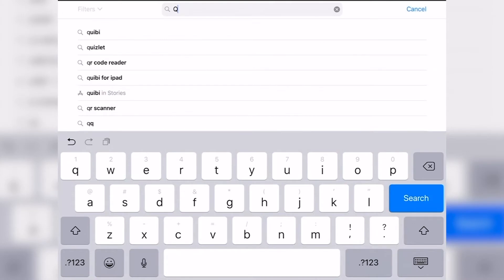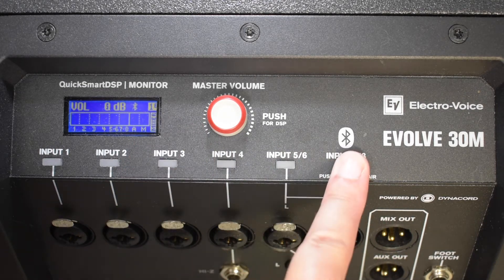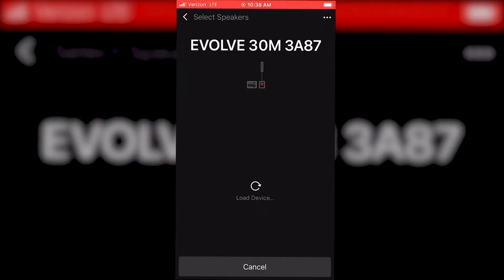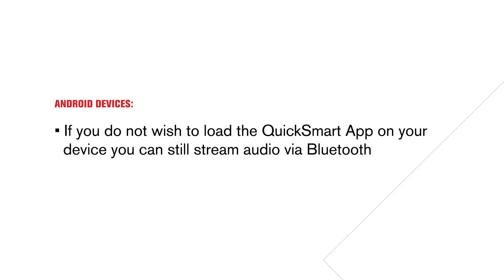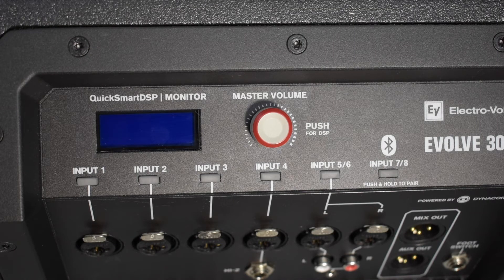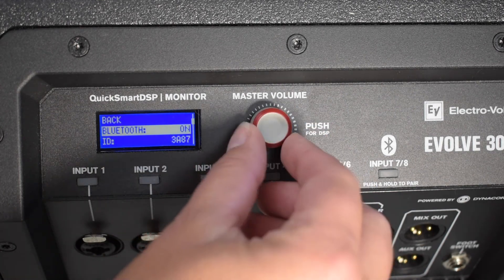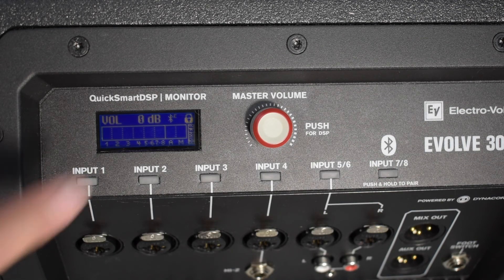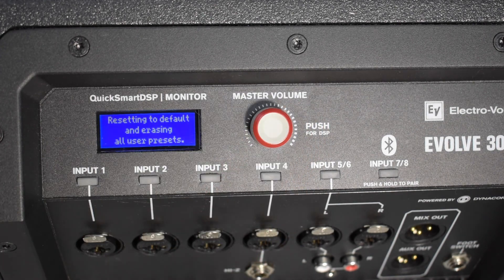How to Set Up Bluetooth Pairing on EVOLVE 30M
Learn how to quickly set up Bluetooth audio streaming and wireless control for your Electro-Voice EVOLVE 30M portable column speaker with this comprehensive guide! We'll walk you through connecting your device to the QuickSmart Mobile app, enabling full mixer functions and seamless audio playback.

In this video, you'll discover:
    00:00 Introduction to EVOLVE 30M Bluetooth Setup
    00:33 How to download the QuickSmart Mobile App
    00:49 Enabling Bluetooth on your phone or tablet
    00:55 Pairing your EVOLVE 30M for streaming and control
    01:23 Connecting to the QuickSmart Mobile App
    01:58 Streaming audio via Bluetooth without the app
    02:04 Troubleshooting